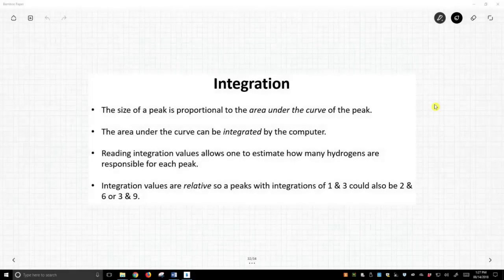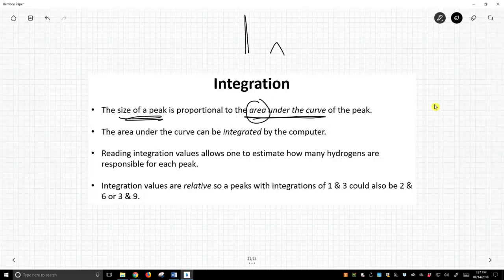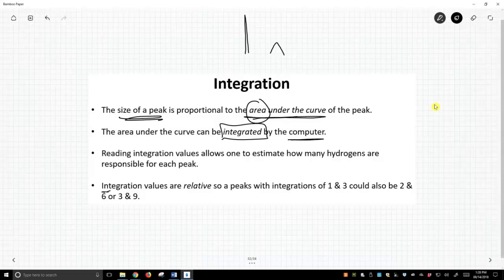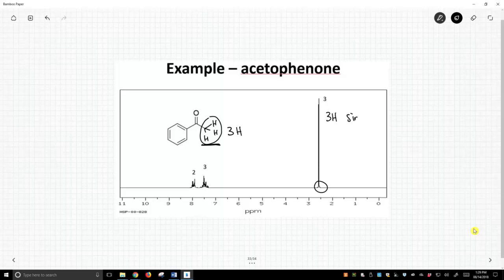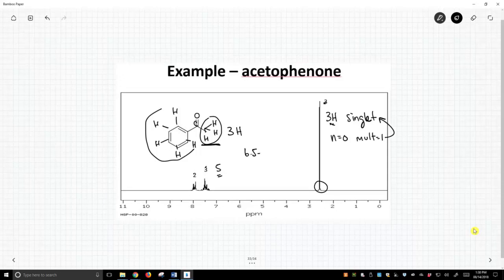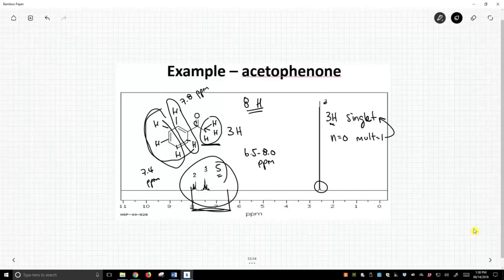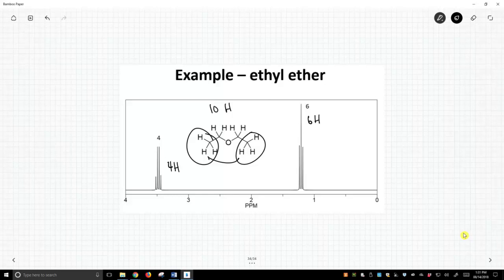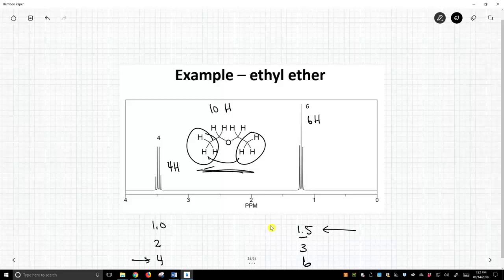NMR spectroscopy: integration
interpreting integration values in NMR spectroscopy

Integration is an important idea
for NMR spectroscopy.  Integration is
really about the size of the peak.  And
"size of the peak" is not its height; it's
not its width but it's a
combination of those.  It's really the
area under the curve of the peak.  So
different types of peaks can, you know,
a really tall yet narrow peak may be
no bigger of an area than a peak like that [short and broad].
That's short.  So don't just look at the
peak height.
Although that's typically the easiest thing to
do, it's really about the area under the
peak.  Since visually it's
hard to look at a peak and say, "Oh that
one's bigger or smaller," we let the
computer that's running the
spectrometer determine what the area
under the curve is.  It integrates -
it sums up - the areas.  It does a
trapezoid approximation, and this gives
us an area under the curve.  The size
of the peak represents the number of
hydrogens that are contributing to that
area.  So we'll look at the integration
values relative to one another - the
integrated values relative to each other.
And so and we'll often reduce these
fractions.  So you might find one peak
has an area of 2.5, and another one is
5.0.  Well, clearly we don't have 2.5
hydrogens.  You can't have a 0.5
hydrogen.  So maybe you would say, well
these are really just a 1 to 2 ratio, or
maybe the true ratio is 2 to 4.  But we'll
express it in a whole number value
because we can't have partial hydrogens.
Let's see a little bit how this works.
We'll look at two sample spectra, and
here is an example.  This is a molecule -
acetophenone.  Let's draw in all the
hydrogens.
These 3 hydrogens, by symmetry, are
identical, so they will show up...  All those
signals will show up together as 3
hydrogens - 3 Hs.  And here they are
they're right down here - this is a 3 H.
It's a singlet.  Notice there are no
neighboring hydrogens.  If there were,
they'd be on that carbon.  But that carbon
already has four bonds.  There are no
hydrogens.  So N [# of neighbors] equals 0.  Therefore its
multiplicity equals 1 [n+1], and it is indeed
a singlet.  It's 3 hydrogens, and
you're given that value.  That's as a
relative intensity of 3.  Now what
else do we have?
We have hydrogens around this ring, and
as it turns out we need... we have 5
more hydrogens.  And they're all here.  2
plus 3.  This is all 5 of our
additional hydrogens.  Now those 5
hydrogen's are not all identical.  They're
all in the benzene ring.  They ought to
show up in the... (whoops! problems!) ...within
6.5 to 8.0 ppm.  That's their
chemical shift.  And that's where they
show up, in the 6.5 to 8.0
window.  All 5 hydrogen's are there.  As
it turns out, these 2 hydrogen's show
up differently.  They're the ones that
show up...  Let's call that 7.8 ppm.  And
these 3 hydrogen's show up more...
Let's call it 7.4 ppm.  Now I don't
want to get into why some show up
one place and not another place.  But the
point is, all the hydrogens are there.
This molecule has 8 hydrogens.  5
of them are here, off the benzene ring,
right in the correct chemical shift
region.  And 3 of them are over here
in the 2 to 3 ppm range, which is about
what we'd expect.  So all our hydrogens
are present and accounted for.  And that's
always going to be the case.  So when
we're trying to solve structures, it's
very important to look at your
integrations... Oh, about 3 here, 3
here, 2... - I'm gonna have 8 hydrogens
total.  Okay let's look at another example.
Here's ethyl ether.  So ethyl ether has 10
hydrogens.  So our integration
needs to say that we have 10 hydrogens.
Turns out, 6 of them are on these 2
methyl groups, which by symmetry show up
together.  They're a triplet.  We've talked
about their multiplicity.  So we have 6
Hs over here, and 4 which are over
here.   All 10 hydrogens are present.  Now
if we were running this spectrum, we
wouldn't know that these are necessarily
10 hydrogens.  What we would know is that
this peak... it will be 1.5
times bigger than this peak.  So, since you
can't have a 0.5 hydrogen, you might say,
"Okay.  Let's multiply these by 2."  These
would be in a 1.0 to 1.5
We call... maybe call it a 2 to
3 ratio or some multiple of 2 to 3.  It
could be a 4 to 6 ratio.  As it turns out,
it is a 4 to 6 ratio.  I'm kind of
cheating because we already know the
structure of the molecule, but it's gonna
be some multiple of this.  What we would
see is a 1.5... a 1.0 to 1.5
ratio.  When I give
you spectra, I will give you the correct
number of hydrogens.  I won't ask you to
think about all the different possible
values. I'll give you the correct numbers.
It's important understand, when you
take the spectrum, you don't always know
what the structure is.  You don't know
what the ratio of the area should be.  All
you can do is reduce it to... well, this is
a 1 to 1.5.  There is a real number in
there.  That's how we use integration.  It
helps us keep track of how many
hydrogens we have in our molecule.